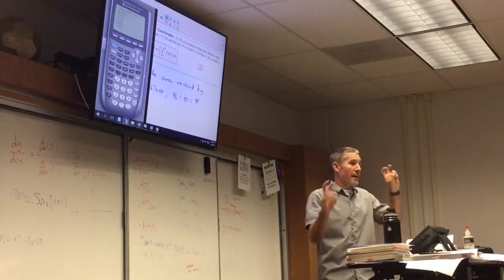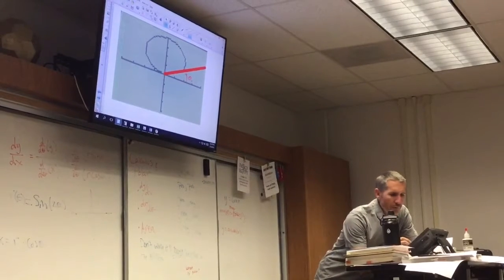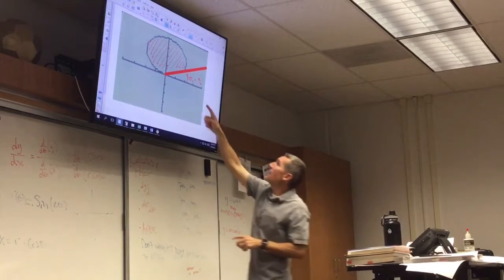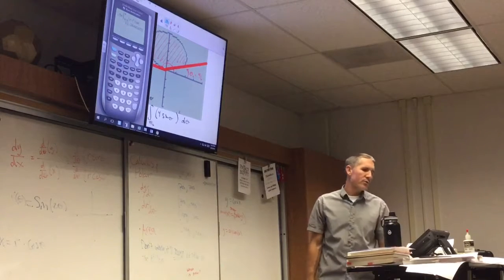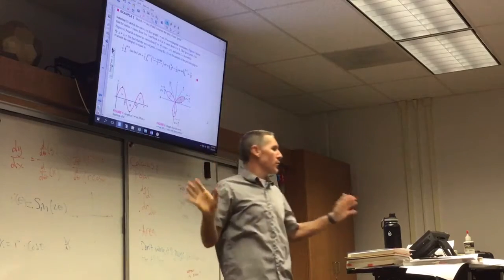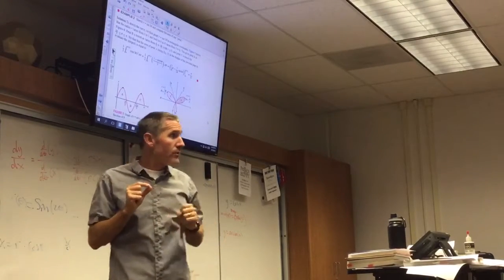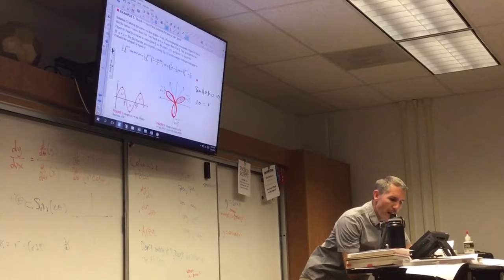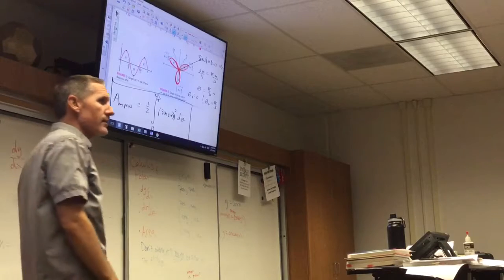Feb 5 Video 4